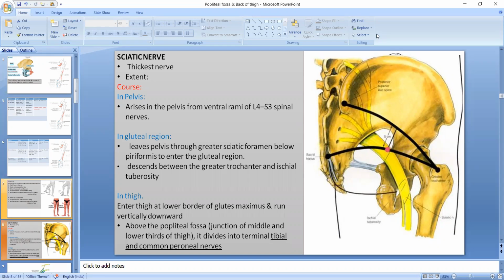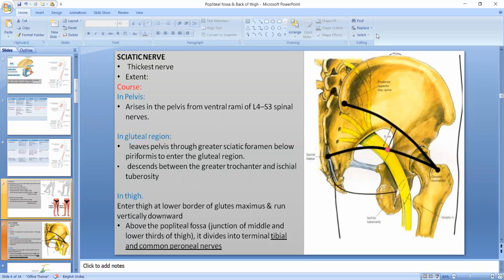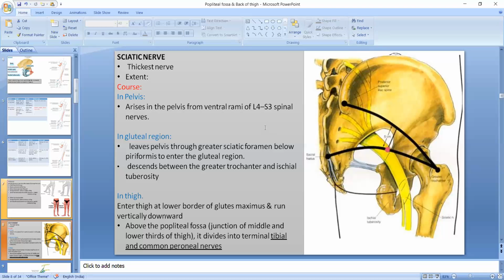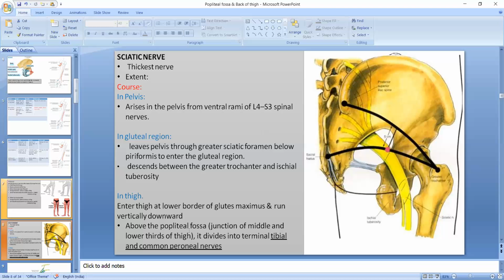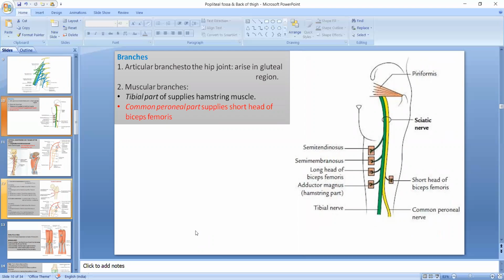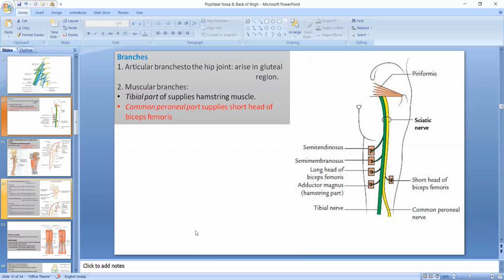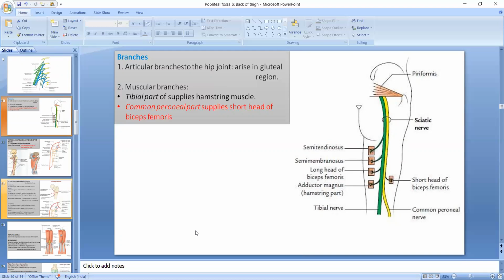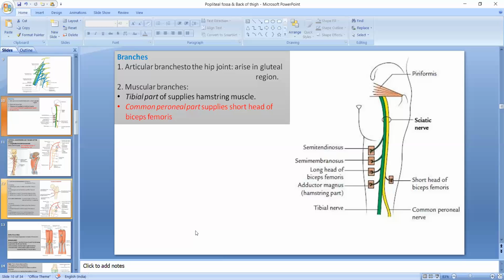SCIATIC NERVE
JAYOTI VIDHYAPEETH WOMEN'S UNIVERSITY, JAIPUR FACULTY OF HOMEOPATHIC SCIENCE FACULTY NAME - JV'n DR. JAYSEE JOHN, TOPIC NAME -SCIATIC NERVE